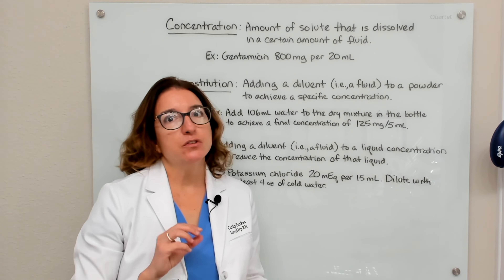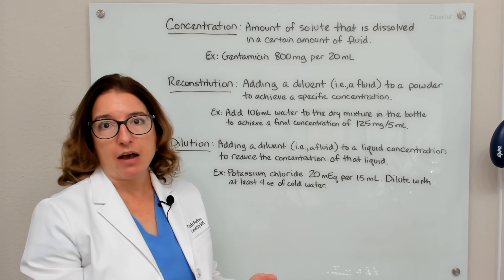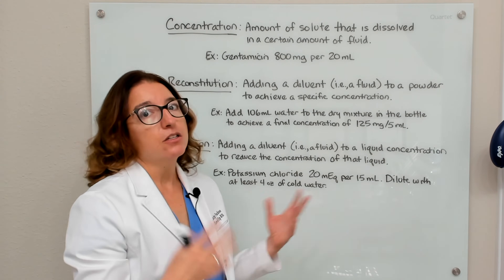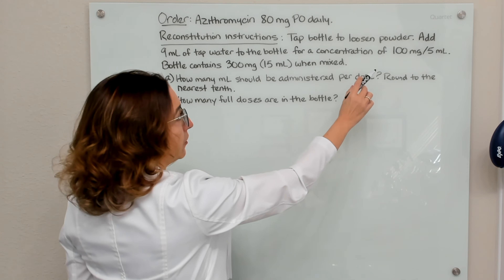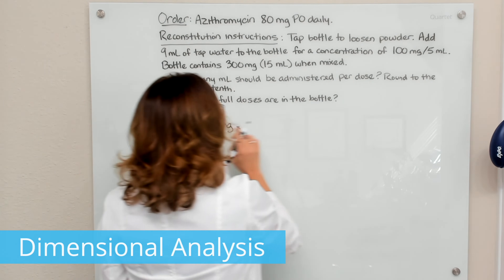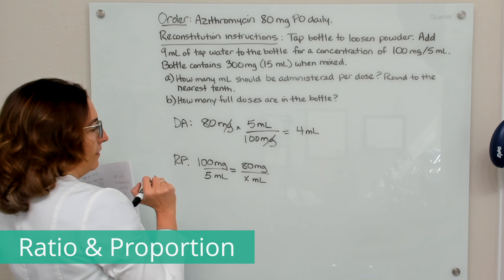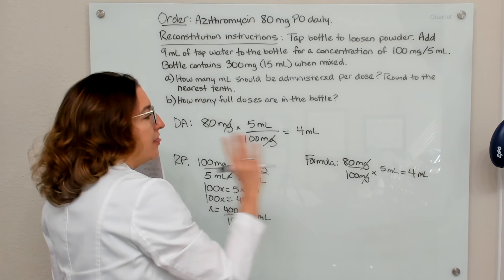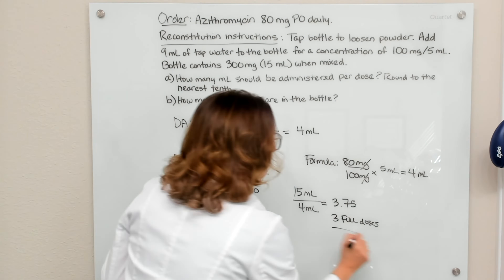Reconstitution - Dosage Calculation for Nursing Students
Cathy goes over a dosage calculation problem involving reconstitution. Before solving the problem on her whiteboard, however, she first explains the differences between concentration, reconstitution, and dilution so you can fully understand what those terms mean. Then Cathy solves a reconstitution problem using three different methods: dimensional analysis, ratio and proportion, and the formula method.

Cathy Parkes BSN, RN, CWCN, PHN covers Dosage Calculation: Reconstitution. The Dosage Calculation video tutorial series is intended to help RN and PN nursing students study for your nursing school exams, including the ATI, HESI and NCLEX.

00:00 Intro
1:15 Review of terms
3:55 Ex. 1
5:02 Ex.1A Dimensional Analysis
5:57 Ex.1A  Ratio & Proportion
6:43 Ex. 1A Formula Method
7:28 Ex. 1B